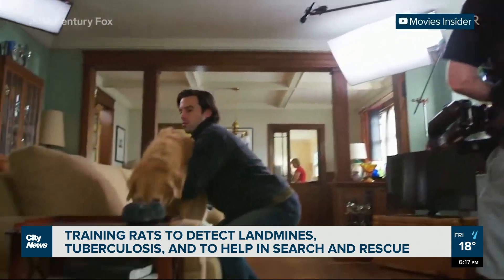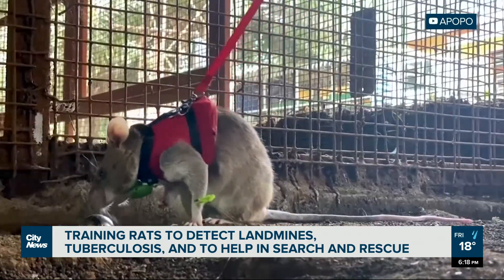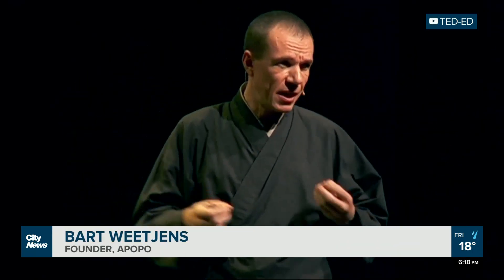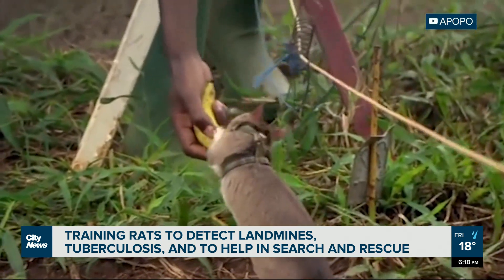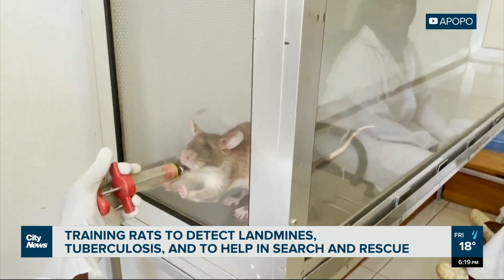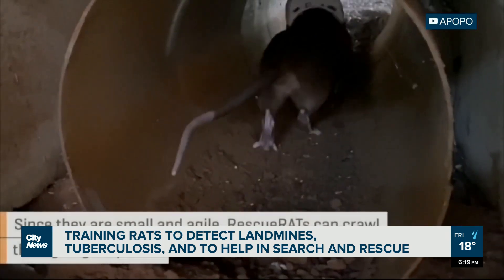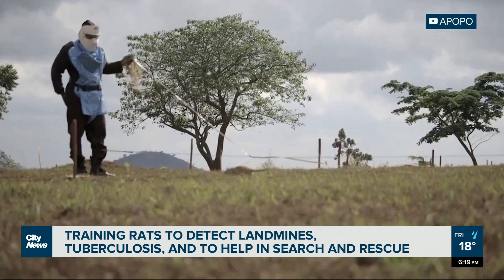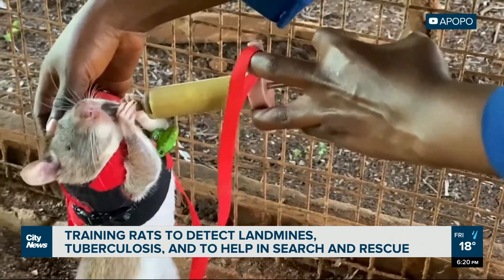Training rats to detect landmines, tuberculosis and to help in search and rescue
Human beings have been putting dogs to work for over a century... from service and therapy jobs, to herding, to sledding, and even acting. But a non-profit called APOPO is trying to employ a different kind of animal -- giant pouched rats.